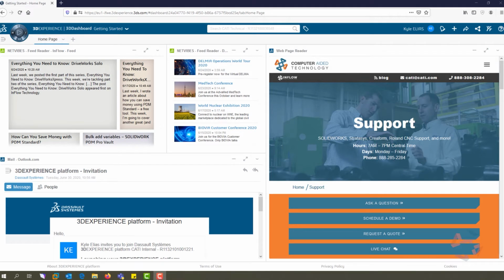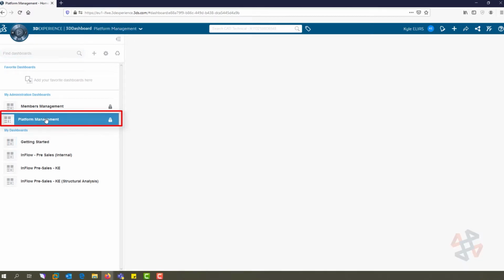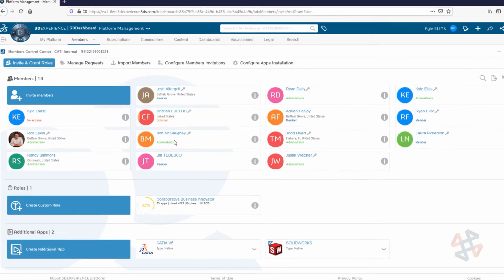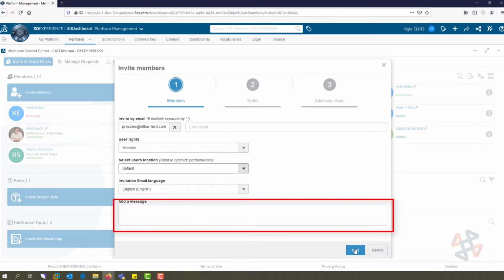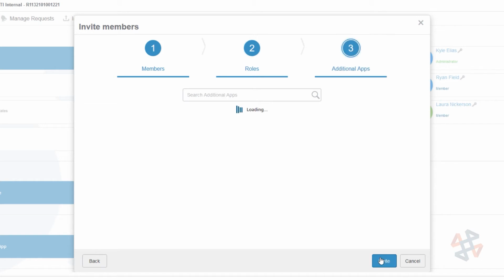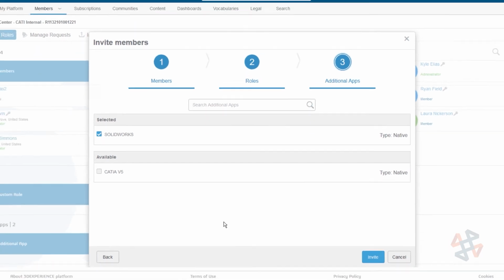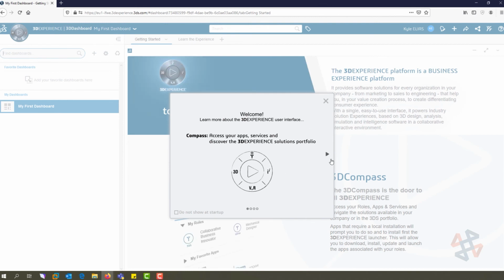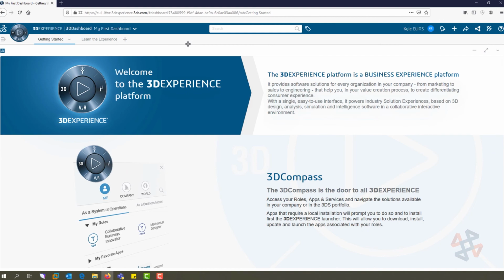3DEXPERIENCE Introduction - Inviting Users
So, it’s pretty important that you can add your colleagues and other potential users for you all to work together. On the 3DEXPERIENCE Platform, adding users is a breeze.

In this video, Michael King walks you through how to invite new users to the 3DEXPERIENCE Platform. You’ll learn the simple process of inviting users to collaborate on your tenant and what it is to bring them along. Additionally, you’ll see what the invitation looks like, so your team will be prepared when the email arrives.